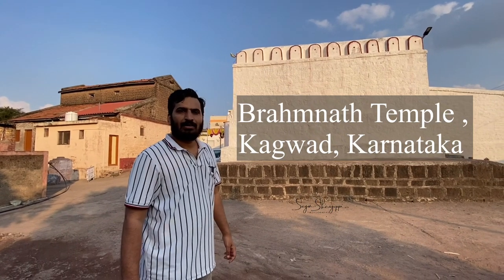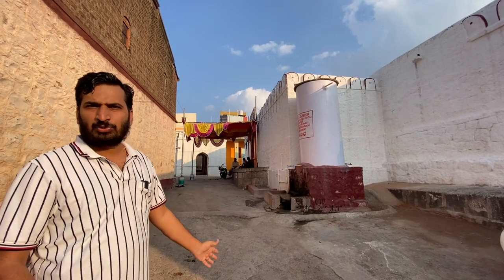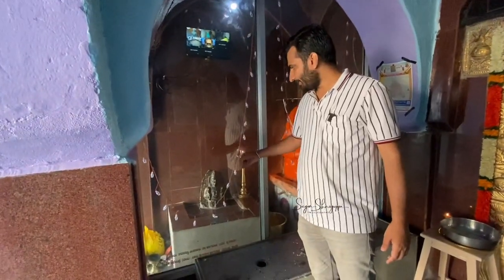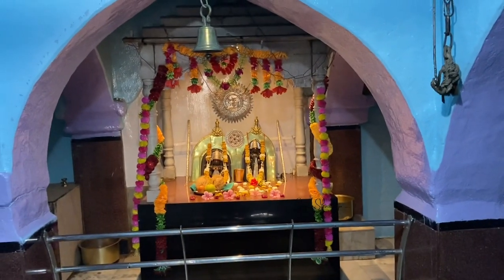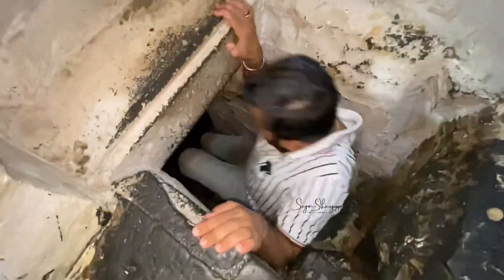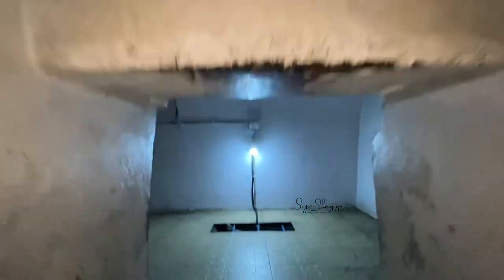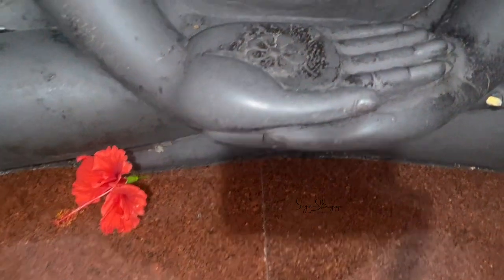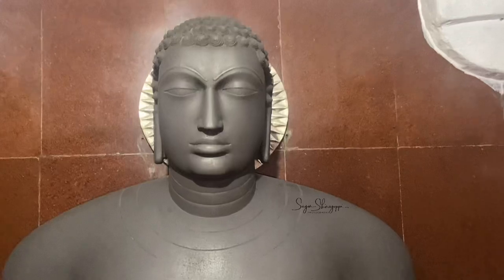Brahmanath Temple | Kagwad | Karnataka | Jain Lingayat Temple | 30ft secret tunnel | Hindi vlog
Shri Digamber Jain Mandir (Brahamnath Mandir), Kagwad, District-Belgaum (Karnataka)

Ground floor : Statues of Yakhs , Yakshini,  some people say its Dharnendra and Padmavati devi idols. That is yakhsha and yakhsini of 23rd thirthankar Parshwanath thirthankar. But few people says idols are of some other yaksha , yakshini but not of Dharnendra and Padmavati.

Basement 1:  Parshwanath Stone idol and 2 marble idols of Parshwanath

Basement 2 : Beautiful Idol of Shantinath Thirthankar

This is unique temple where puja is done by Lingayats in accordance of Jain's rituals.

Kagwad is a village in Athani Taluka of Belgaum district. It lies on the border of Maharashtra and Karnataka.
Train: Shedbal Railway Station